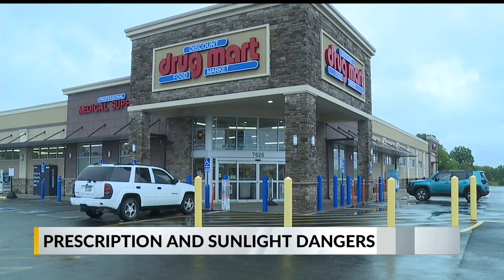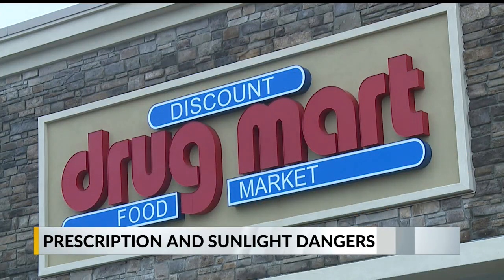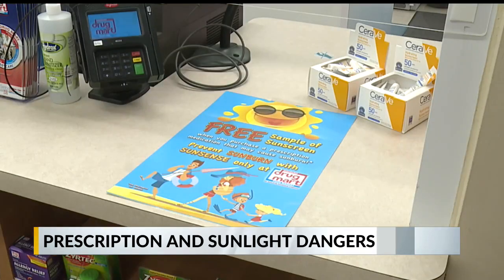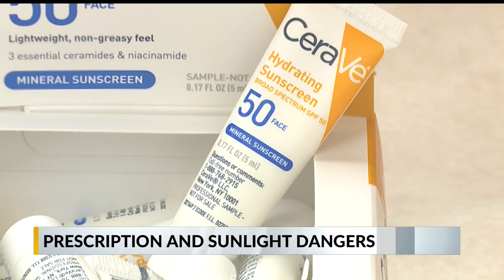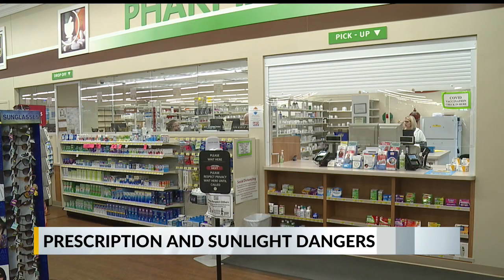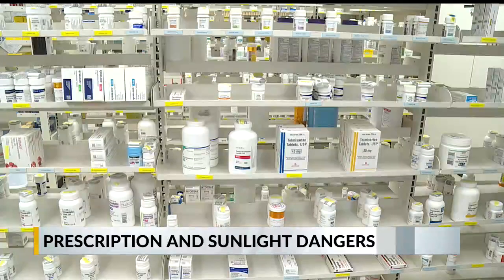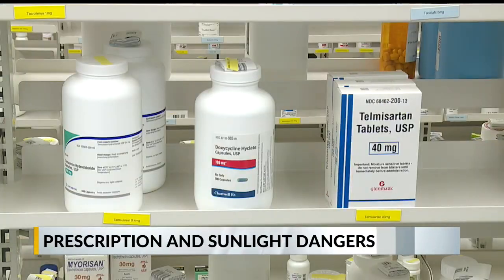Discount Drug Mart offers solution to increased sun sensitivity from prescription drugs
There are many prescription drugs that make your skin more sensitive to sunlight and if you don’t know, you could get sunburn.